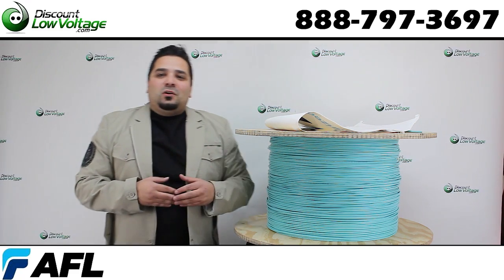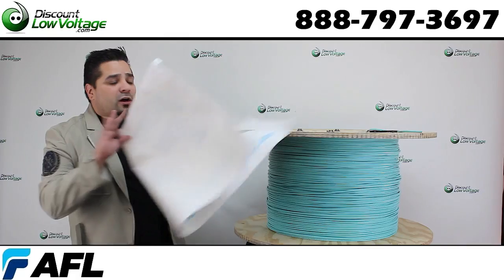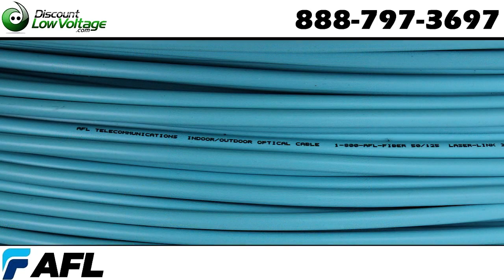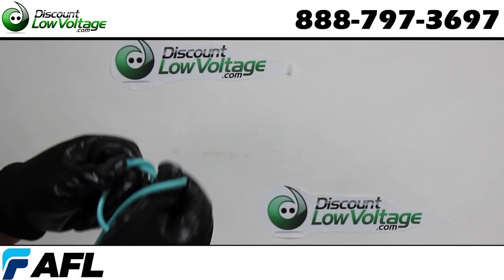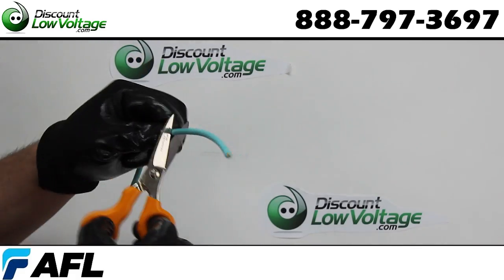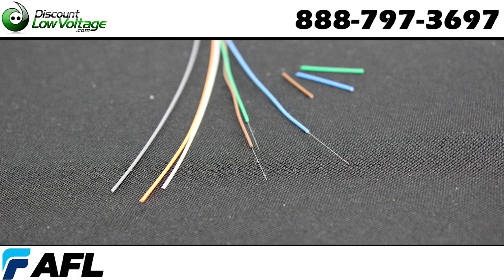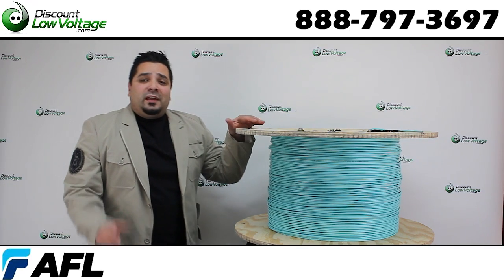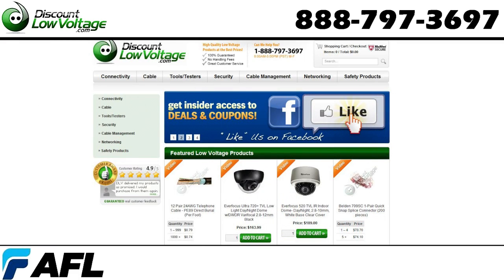6 strand fiber optic cable aqua multimode 10 gig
Indoor/Outdoor Tight Buffered cables are specified for campus network cabling between buildings where interbuilding lengths are short enough that the installer can recognize savings from the lower costs of terminating tight buffered cables.

For indoor applications the cable is OFNR listed.  For outdoor applications the cable is manufactured with an outer jacket that incorporates a UV stabilizer for protection against exposure to the sun plus an anti-fungus protection for use in underground applications.

AF-KR006L591C01